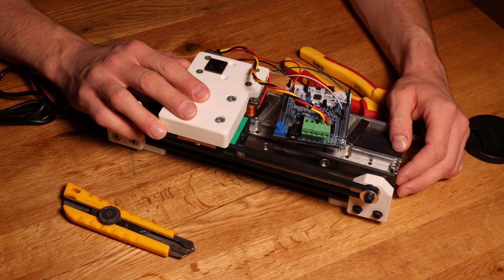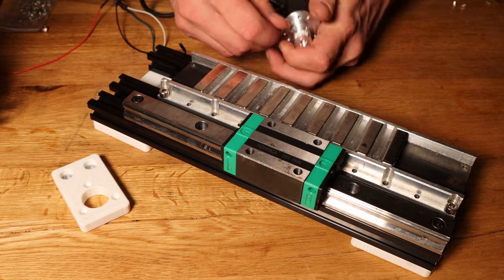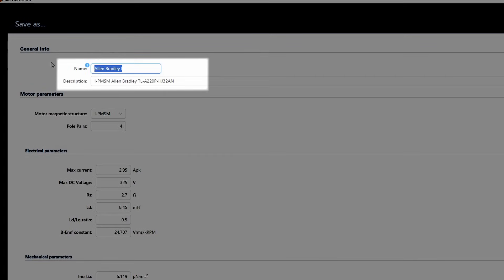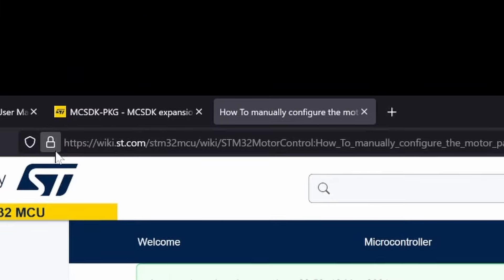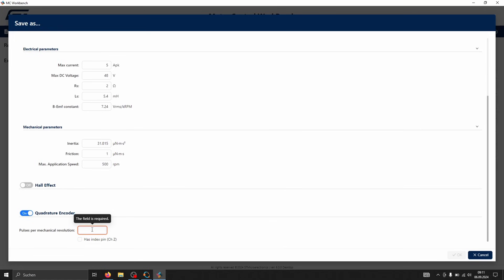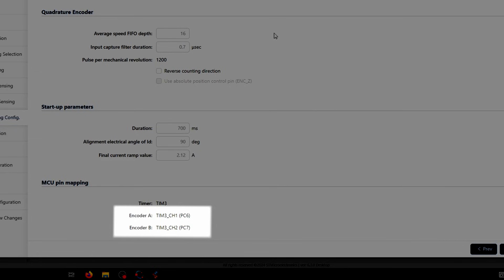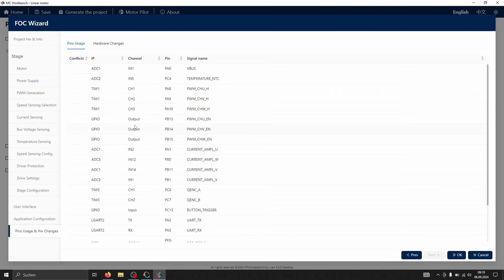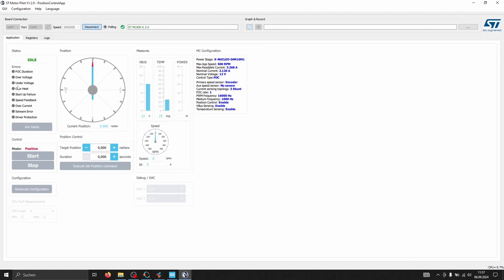Making a LINEAR MOTOR for a DIY CNC mini MILL - Part #2 (Step-by-Step)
Welcome to the second part of our DIY CNC mini MILL project! In this video, we build a TEST RIG for the LINEAR MOTOR we built in the last video. Join us as we lay the foundation for this exciting build and follow the journey from concept to execution. Get ready for some serious engineering fun because IT'S GETTING LINEAR!

Stick with us through this series as we continue to develop and perfect this amazing project.

UPCOMING VIDEOS
 • DIY camera slider
 • DIY coil winding machine
 • Performance test

VIDEO CHAPTERS

00:00 Intro | Quick montage
02:43 Blah blah
05:19 Software | Firmware configuration
13:24 Playing around
13:39 Plots
14:36 Fails
14:49 Outro

The information provided in this video is for educational & entertainment purposes only. The content shown carry risks, including injury and property damage. Use proper safety equipment and take necessary precautions. This content is not a substitute for professional advice. Do not work beyond your capability and always hire a professional if you are not sure what you are doing. We are not liable for any direct or indirect damages arising from the use of this information.
Safety first!